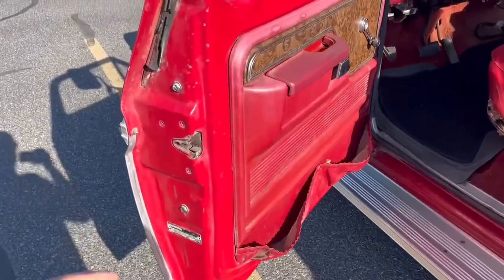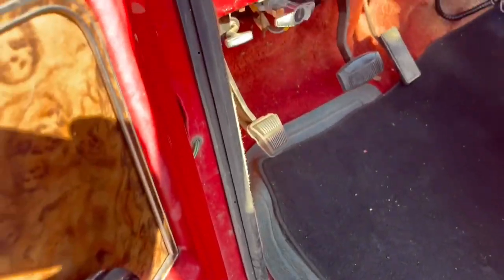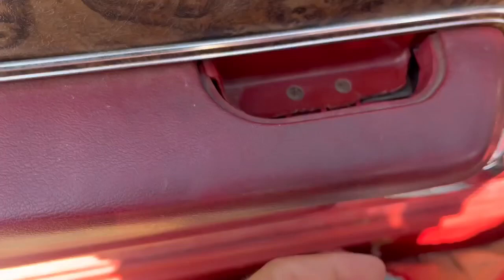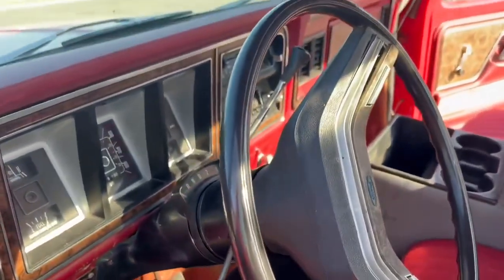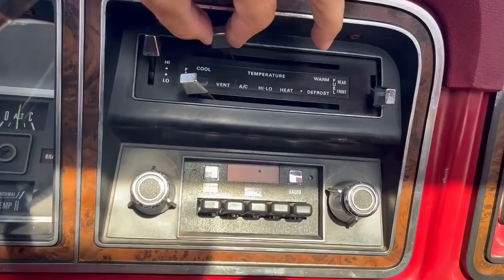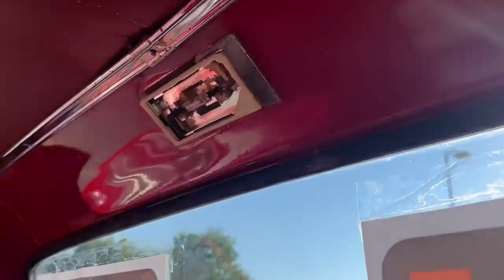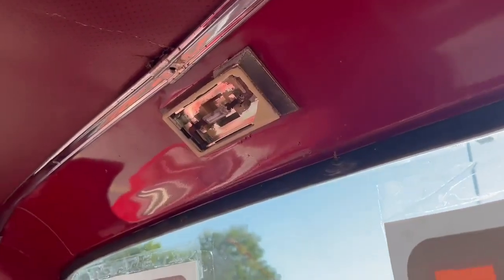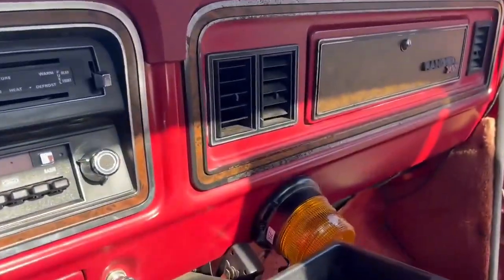1979 ford f150